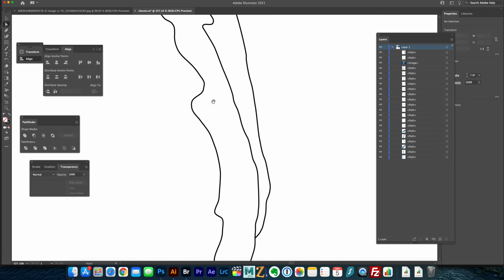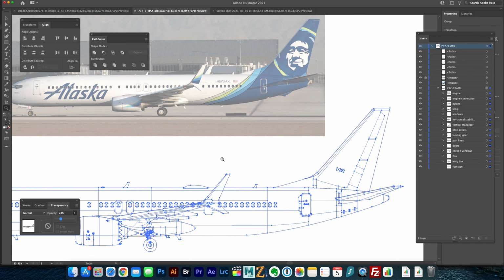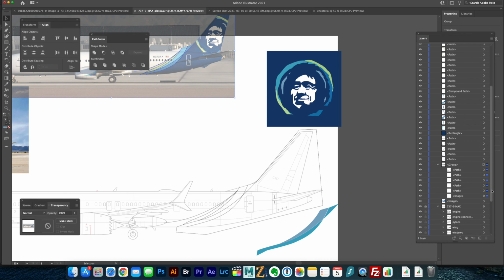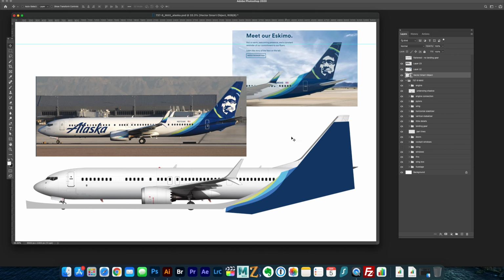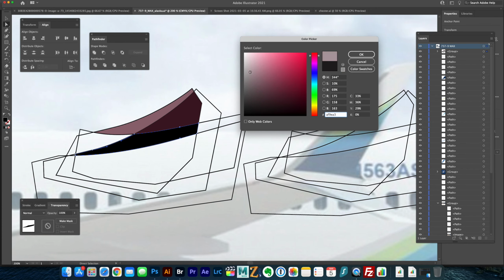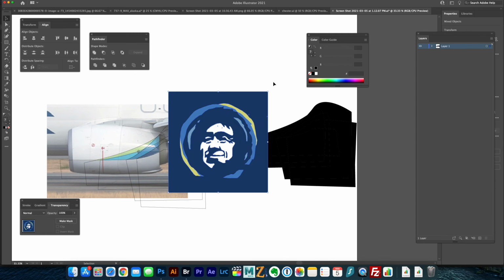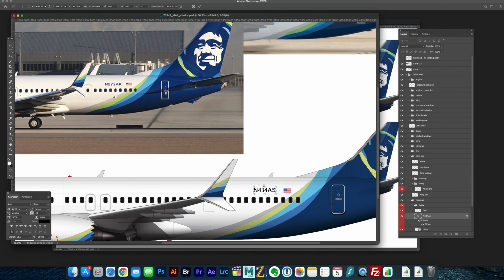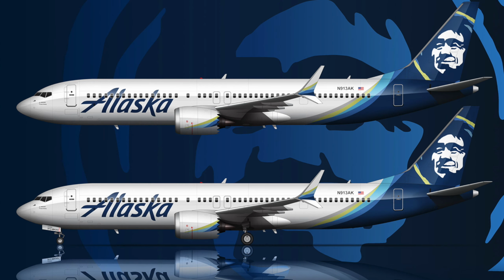How to draw the Alaska Airlines livery on the 737 MAX 9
This is a detailed time lapse demo which explains how I illustrated an Alaska Airlines 737 MAX 9 in the new livery.

As always, I used Adobe Photoshop and Illustrator to create all the elements. Basic shapes were created in Illustrator, and then pasted into Photoshop (over top of my pre-existing Boeing 737-9 MAX template). Total time to create the livery graphics was about 1 hour.